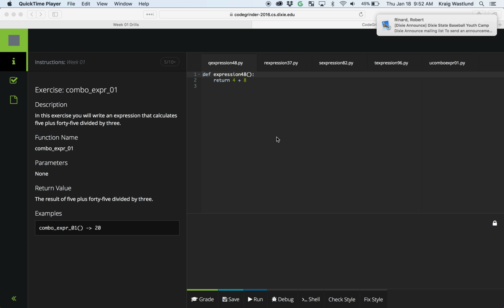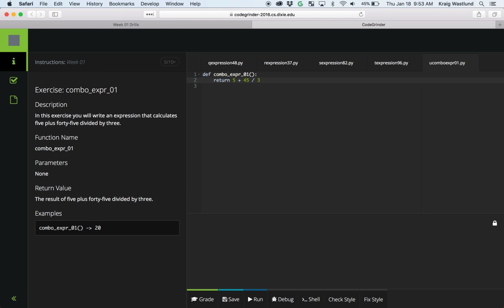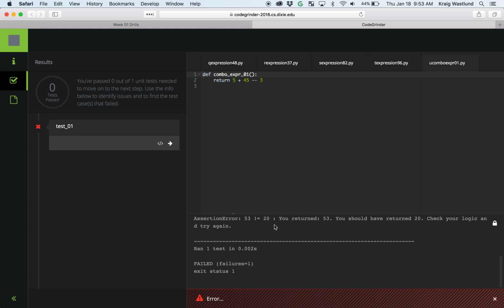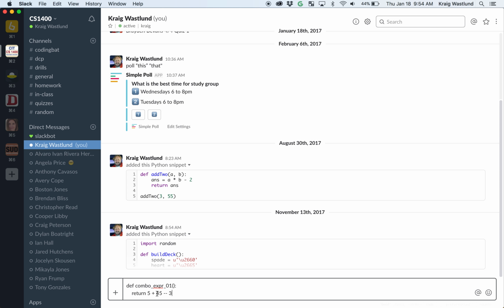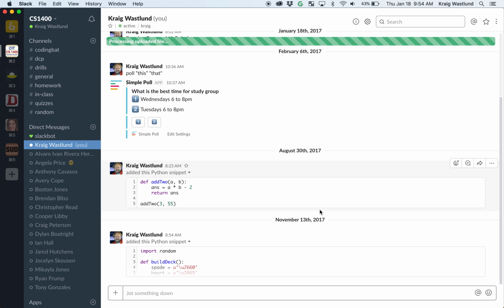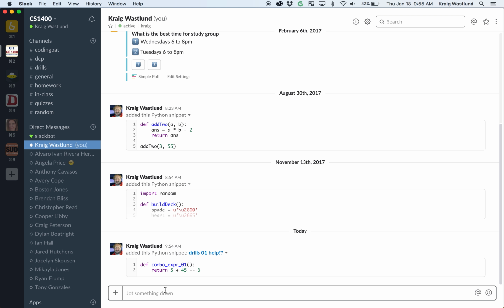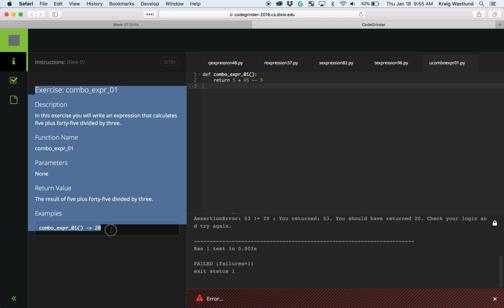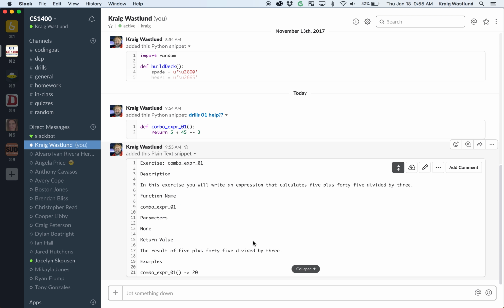How To Communicate Over Slack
Here's a quick video how to use Slack to send me your snippets of code when you need help. :)